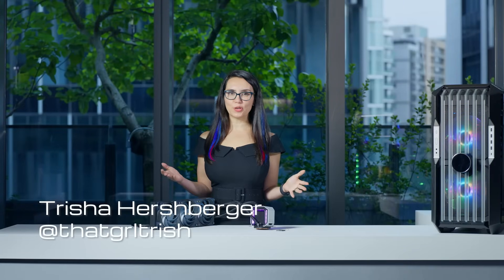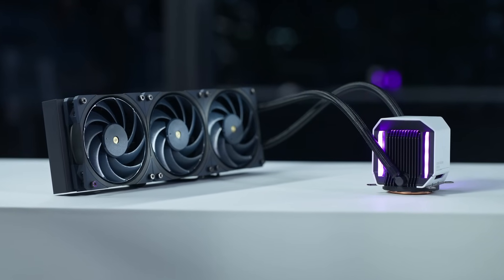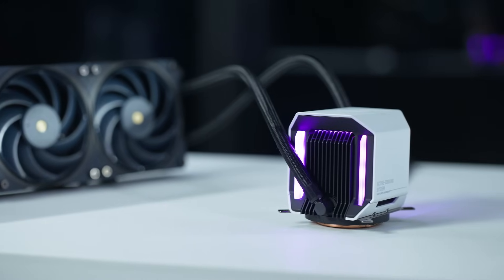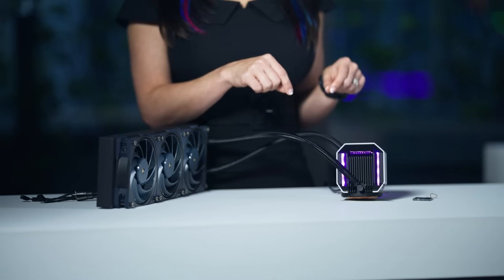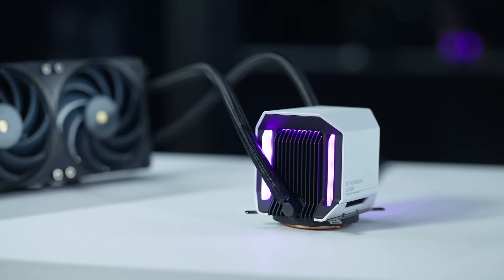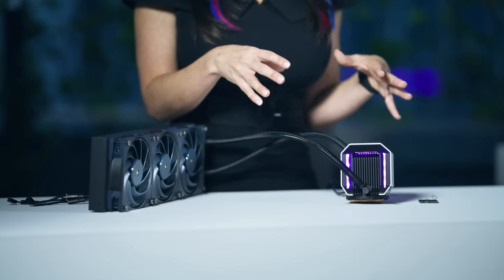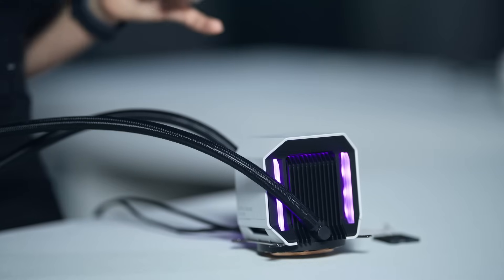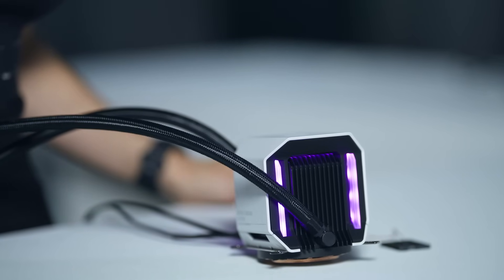Project G11: Liquid Cooling Redefined | Cooler Master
The Project G11 by Cooler Master: A New Era in Liquid Cooling

About the Project G11: Cooler Master proudly presents the Project G11 liquid cooler. This video offers an in-depth look at the features and engineering marvels that make the Project G11 stand out.

Key Features:
• Dual Pump, Dual Chamber Design: Significantly increases pressure and heat dissipation efficiency.
• High-Quality Components: AI-assisted production ensures top-tier quality and precision.
• Powerful Cooling: Supports a 360mm radiator with two Mobius fans, ideal for CPUs with over 300W TDP.
• Customization Options: Offers printable parts for aesthetic and performance customization.
• Streamlined Cable Management: Innovative design for a clean and efficient setup.

Why Choose the Project G11: The Project G11 is more than a cooling system; it's a commitment to innovative technology and user-centric design. It's perfect for enthusiasts who demand the best in performance, style and customization.